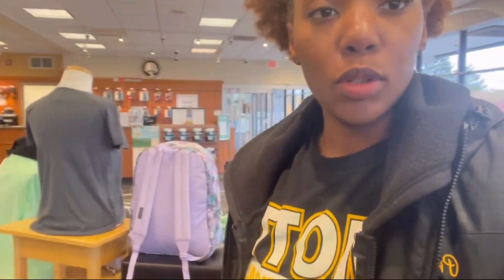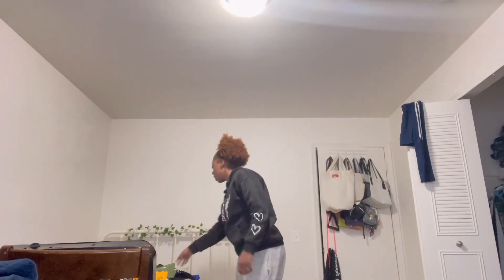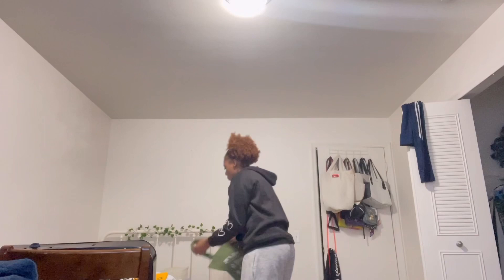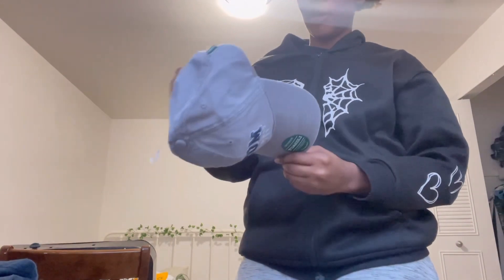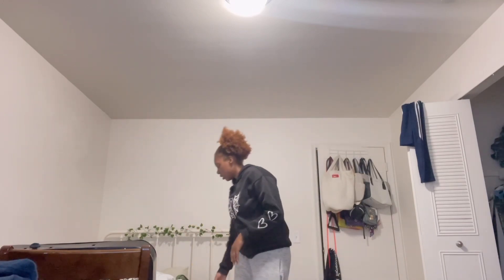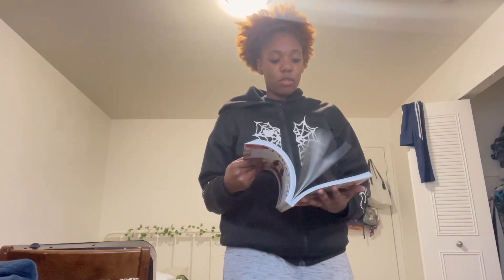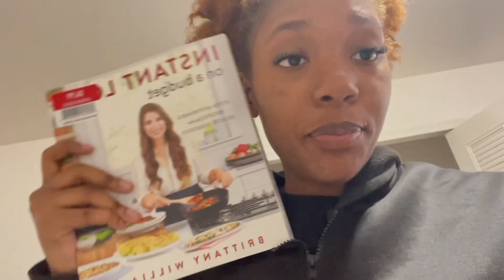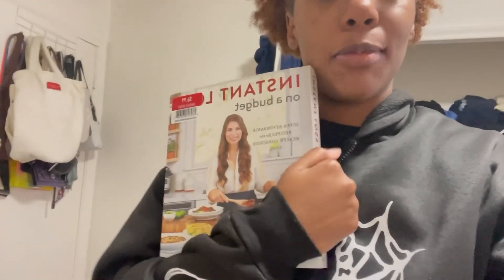COLLEGE BOOKSTORE HAUL